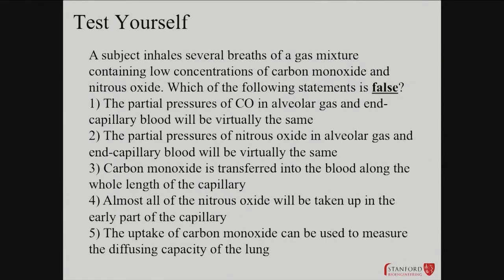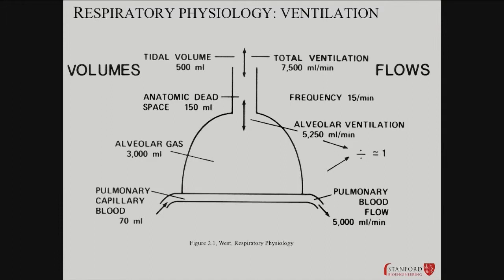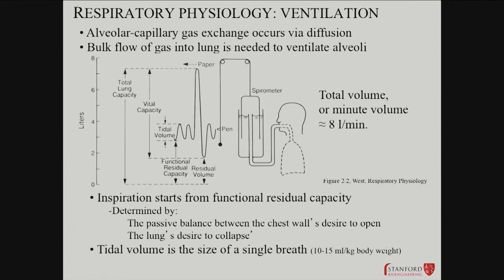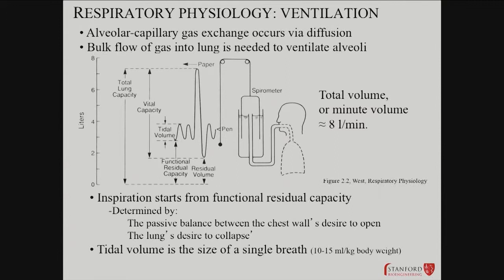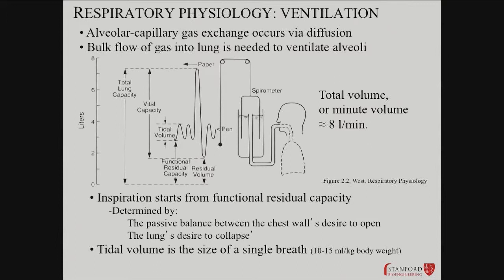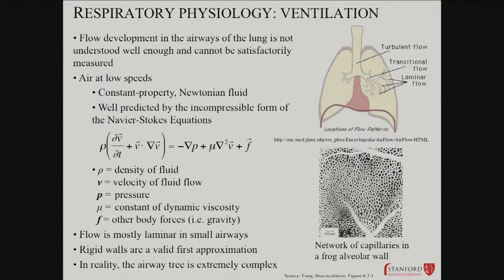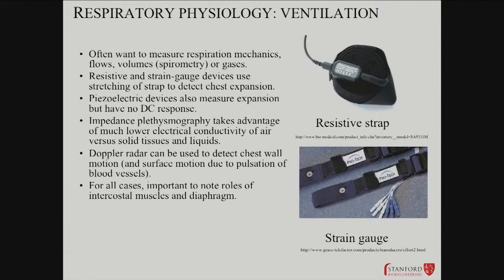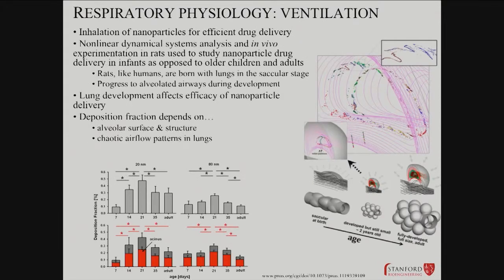05062014 c Respiratory Ventilation